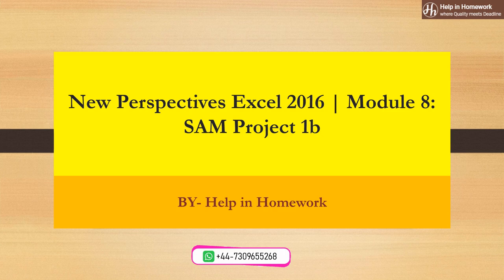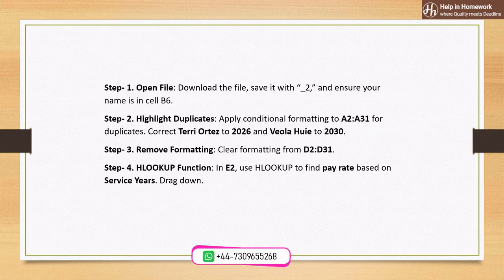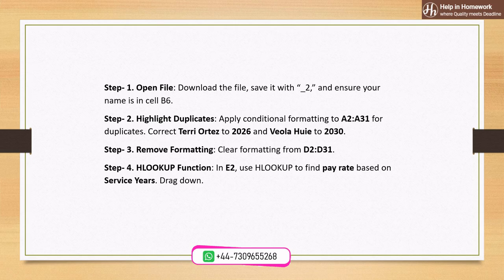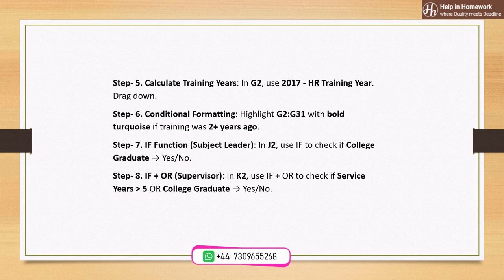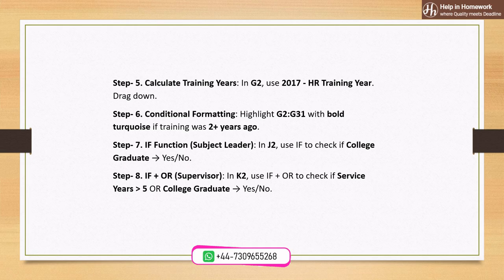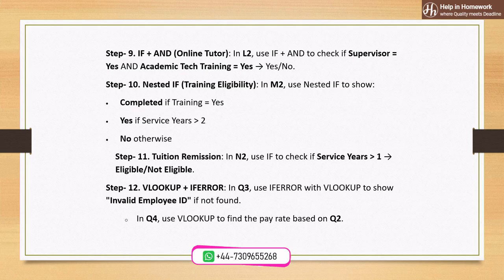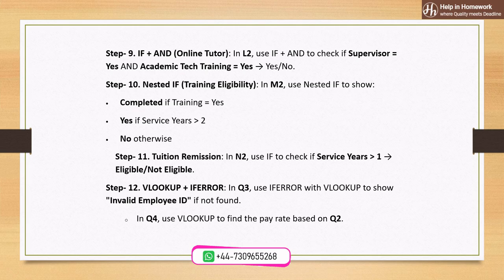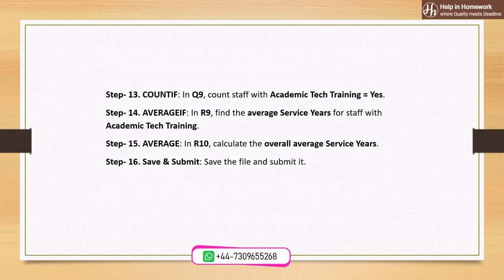New Perspectives Excel 2016 | Module 8: SAM Project 1b || Help in Homework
24 / 7 Live Support
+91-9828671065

PROJECT STEPS
1.        Luke Alberto is the director of the Academic Support Center at Ocean Side College. He started planning the tutoring staffing assignments for the upcoming academic year in an Excel table. Luke needs your help completing the table. First, he’d like to confirm that all the staff data was entered correctly into the worksheet.
Go to the Staff Listing worksheet and complete the following steps:
a.        Apply a conditional formatting Highlight Cells Rule to the range A2:A31 that formats any duplicate values with Light Red Fill with Dark Red Text.
b.        Correct the duplicate values by updating the Employee ID for Terri Ortez to 2026 and the Employee ID for Veola Huie to 2030. (Hint: When this sub-step is completed, the conditional formatting rule should no longer highlight any values in the range.)
2.        Delete the conditional formatting rule applied to the range D2:D31.
3.        In cell E2, enter a formula using the HLOOKUP function and structured references to determine a staff member’s pay rate (which is based on Service Years).
a.        Use a structured reference to the Service Years column ([Service Years]) as the lookup_value argument.
b.        Use an absolute reference to the range Q15:U16 as the table_array argument.
c.         Use 2 as the row_index_num argument.
d.        Use TRUE as the range_lookup argument, so that the formula will find the closest approximate value (as staff members do not receive a raise after every year of service).
Fill the formula into the range E3:E31 if necessary.
4.        In cell G2, enter a formula without a function using structured references to determine the number of years since Alison Simoneau completed the HR training. The formula should subtract the value shown in the HR Training Year column ([HR Training Year]) from 2017 and should automatically fill to the range G3:G31.
5.        The HR Department updated their training two years ago. The conditional formatting rule Luke created in the range G2:G31 does not clearly identify those staff members who completed the HR training 2 or more years ago (and will be required to complete the new HR training).
Edit the conditional formatting rule applied to the range G2:G31, so that the highlighted cells are formatted with the bold font style and the Turquoise, Accent 1 font color (5th column, 1st row in the Theme Colors palette).
6.        Luke now wants to determine how many members of his staff will be eligible to be subject leaders.
In cell J2, enter a formula using the IF function and a structured reference to determine if Alison Simoneau can be a subject leader.
a.        The IF function should first determine if the staff member is a college graduate. Use a structured reference to the College Graduate column ([College Graduate]) and “Yes” as the logical test.
b.        If the staff member’s college graduate status is equal to Yes, the function should return the text Yes (using “Yes” for the value_if_true argument).
c.         If the staff member is not a college graduate the function should return the text No (using “No” for the value_if_false argument).
7.        To be a Supervisor, the staff member must either have more than 5 service years or be a college graduate.
In cell K2 enter a formula using the IF and OR functions, as well as structured references to determine if Alison Simoneau can be a supervisor.
a.        The IF function should first determine if the staff member’s Service Years is greater than 5 OR if the staff member’s college graduate status is “Yes”. Remember to use a structured reference to the Service Years([Service Years]) and the College Graduatecolumns ([College Graduate]).
b.        If a staff member meets one or both of those criteria, the function should return the text Yes (using “Yes” for the value_if_true argument).
c.         If a staff member meets neither of those criteria, the function should return the text No (using “No” for the value_if_false argument).
8.        To be a Supervisor for online tutoring, a staff member must be a supervisor and have completed Academic Technology training.
In cell L2, enter a formula using the IF and AND functions, as well as structured references to determine if Alison Simoneau can be an online tutor.
a.        The logical test in the IF function should determine if the staff member’s Supervisor status is “Yes” AND the staff member’s Academic Technology Training status is “Yes”. Remember to use a structured reference to the Supervisor([Supervisor]) and the Academic Technology Training columns ([Academic Technology Training]).
b.        If a staff member meets both of those criteria, the function should return the text Yes (using “Yes” for the value_if_true argument).
c.         If a staff member meets none or only one of those criteria, the function should return the text No (using “No” for the value_if_false argument).